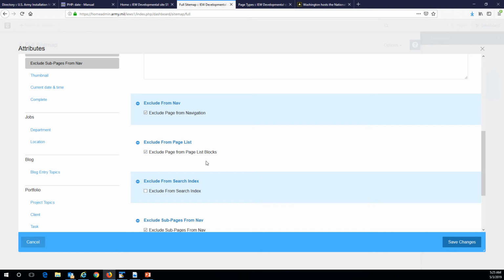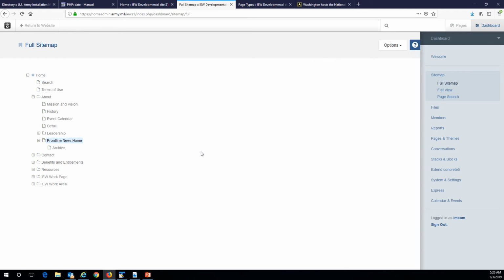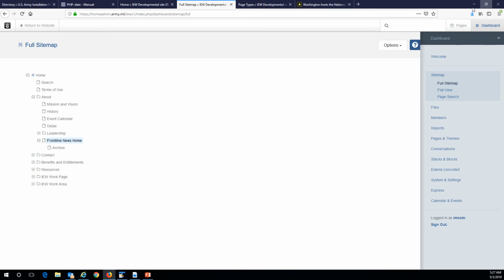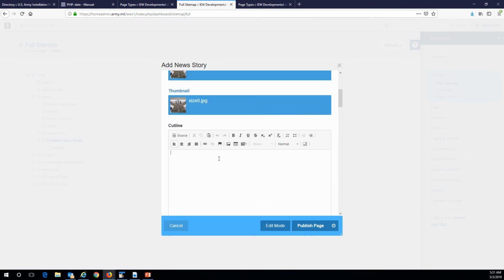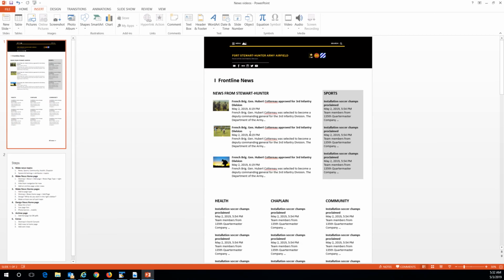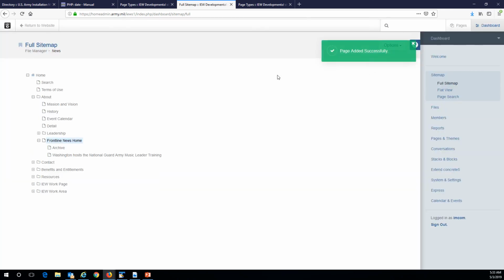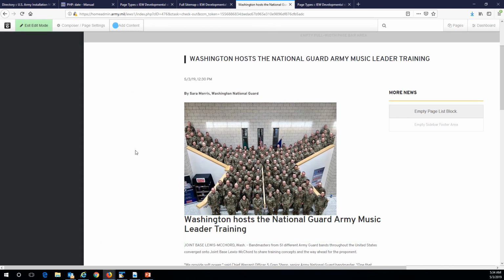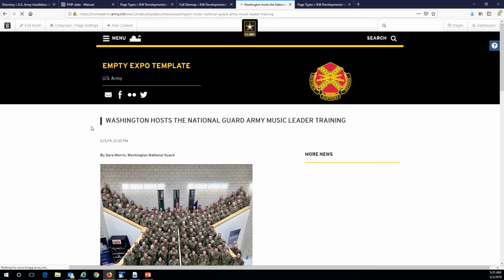News Step 1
Make your news system